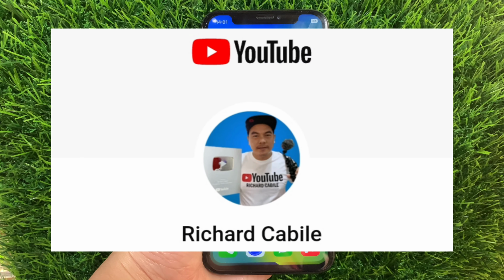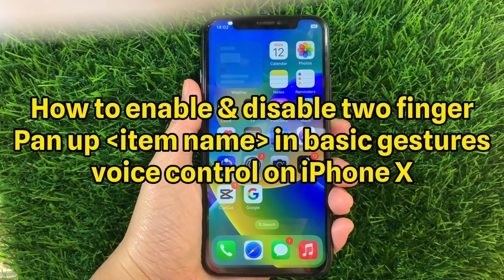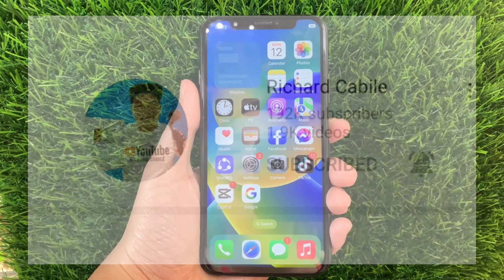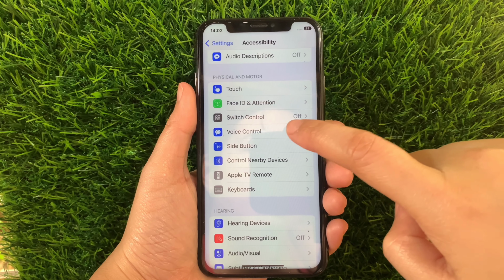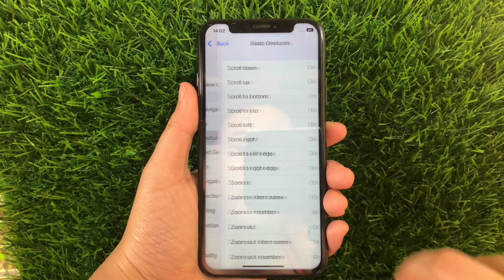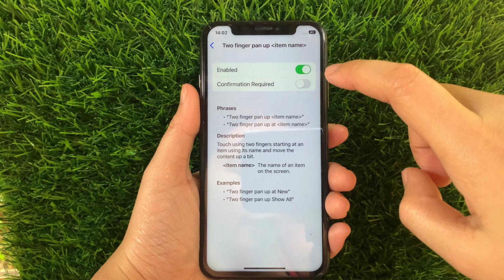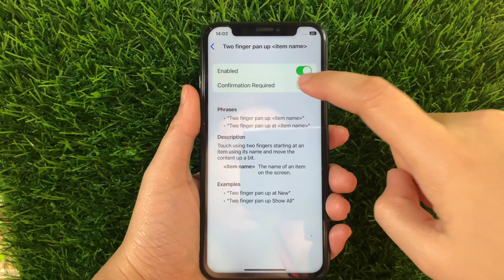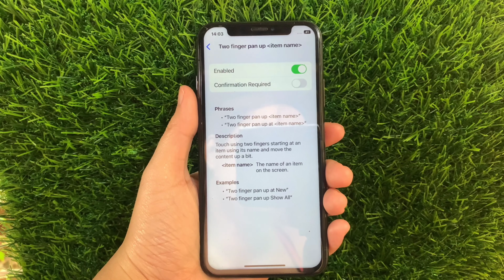How to enable or disable two finger pan up item name in basic gestures voice control on iPhone X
Do you want to enable or disable two finger pan up item name in basic gestures voice control on iPhone X mobile phone.

Thanks...